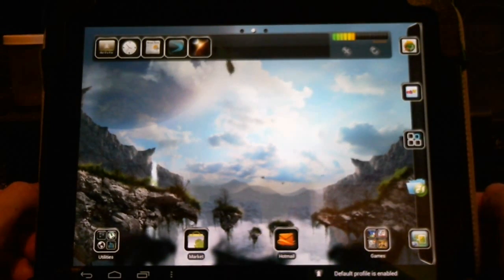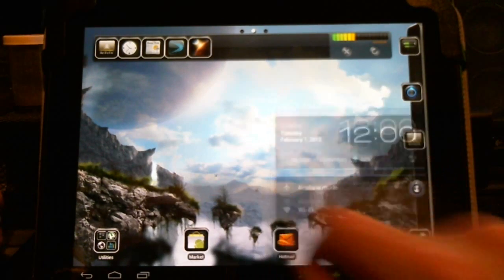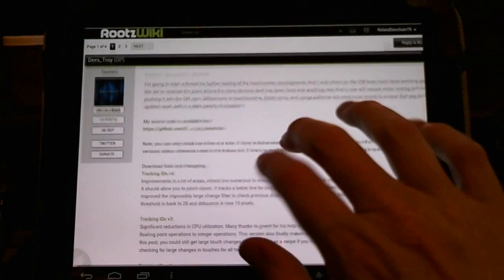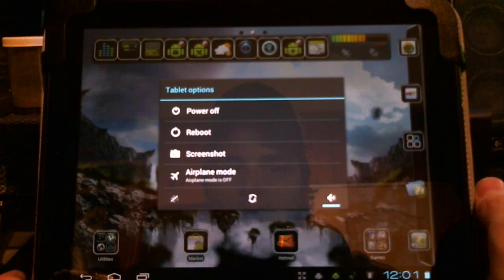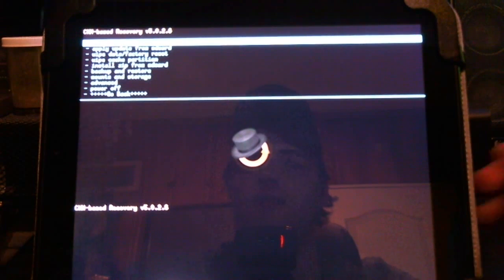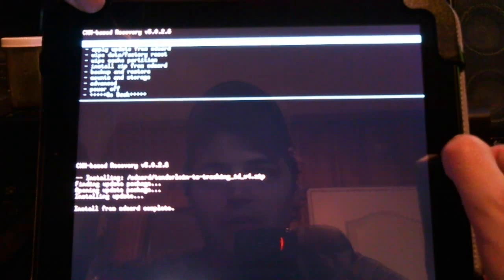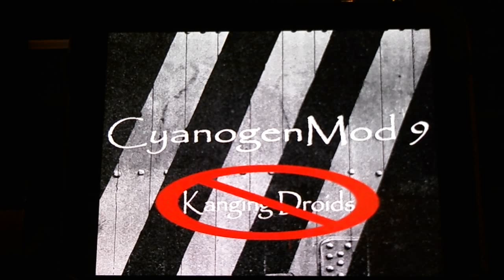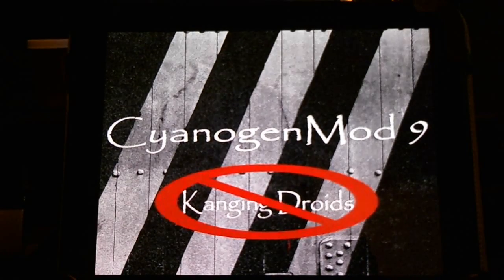CyanogenMod 9 Alpha0.6 Touchscreen Patch & install guide Updated v15 CM9 HPTouchpad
-TouchPad Touchscreen Driver Development Updated  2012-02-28
-Update! Tracking IDs v15 for CM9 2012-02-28:
-Download version Tracking IDs v15 instead of v4: Same instructions apply.

Tracking IDs v15 for CM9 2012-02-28:
Bugfixes for hover debounce. The v14 version works fine, but the code wasn't working the way that I intended. This version provides the correct behavior.

Tracking IDs v14 for CM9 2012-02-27:
Changed hover debounce - it now doesn't start the hover debounce unless you hover for 30 cycles (about 0.3 seconds) which should smooth out slow scrolling a little bit. I also moved the power management of the digitizer into ts_srv and out of liblights. Liblights should just be for the screen / notification lights. The CM team originally located the digitizer power management in there in lieu of setting up communications between liblights and ts_srv. We're now able to use the same socket communications to determine when to turn the digitizer on/off as well as open & close the uart.

Tracking IDs v13 for CM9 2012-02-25:
-Added a filter to debounce a "hover" after scrolling. If you scroll a little ways then hold your finger still, it will debounce to 2 pixels. This may make scrolling really slowly a little bit jumpy, but it will keep the screen from wiggling around if you hold your finger still after scrolling.
-This version also includes a newer version of ts_srv_set that can return the touchscreen mode that is currently in use. This will be needed for the new custom settings for the TouchPad that include the ability to change touchscreen modes.

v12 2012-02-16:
No changes to the way touch behaves. Updated the path for the socket to use what I believe it he proper location for a Unix socket. This also marks the unification of the finger and stylus versions of the driver and you can now choose which mode of operation you want on the fly. There is an additional binary included in this zip called ts_srv_set. Run it via adb or terminal emulator like so:
ts_srv_set S
The above command would set the touchscreen thresholds for stylus operation. Doing this:
ts_srv_set F
will set it back to finger mode. The setting will stick between reboots (yes, we're using a settings file of sorts -- a very basic one) but the setting will be wiped in a factory reset. The default setting is finger mode, so if you are a finger user, there is nothing that you need to do. This version also includes the power savings features from v11, of course. Settings for finger then stylus mode are unchanged, but as follows:
TOUCH_INITIAL_THRESHOLD  32 32
TOUCH_CONTINUE_THRESHOLD 26 16
TOUCH_DELAY_THRESHOLD  28 24
TOUCH_DELAY  5  2
If someone with some app development skills (someone who knows Java) wants to write an app or modify CM to change the setting in a GUI, I'll be happy to provide information on how to do so. Otherwise, you can set up something like GScript to make it easier to switch between modes.

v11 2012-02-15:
-No changes to the way that touch itself behaves.
-added code to both liblights and the touchscreen driver so that liblights can tell the touchscreen driver when the screen turns off.
-The touchscreen driver will now close the uart connection that it uses to receive touchscreen data to save a little bit of battery power.

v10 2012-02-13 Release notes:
-Some improvements in CPU utilization due to no longer needing to copy values from array to array.
-increased some thresholds to help prevent the double-click issue.
-Touch delay threshold is 28, touch delay count is 5 cycles, large area unpress at 22 and touch continue threshold at 26.
-This should bring this version more in line with the thresholds that we were using in v5.

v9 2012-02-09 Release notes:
-Increased threshold for continuing an existing touch back to 20 to prevent some of the issues that users were reporting when lifting a finger off of the screen.
-Some changes that slightly reduce CPU utilization and other changes to help pass the CM review process.
-The changes in v8 to help support stylus use somewhat hurt regular finger use and probably didn't help stylus use. I've decided not to work on stylus compatibility again until my stylus arrives.

v8
Version 8 Release notes:
-Changes to the large area filter code to scan diagonal points.
- Reduced the threshold for continuing an existing touch to 16 to maybe help out stylus users.

v7
-Removed improve pinch distances that ended up causing problems.
- Large area filtering is more accurate and tracks a better line when swiping
-Some thresholds were tweaked slightly to work with these new changes.